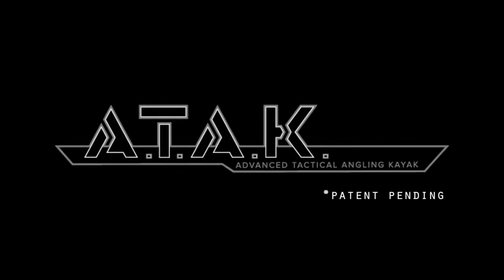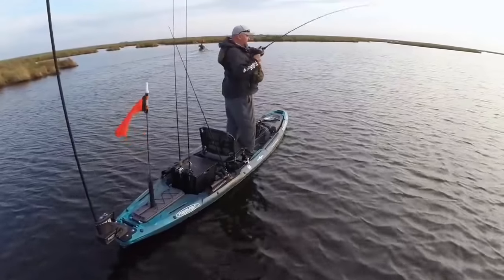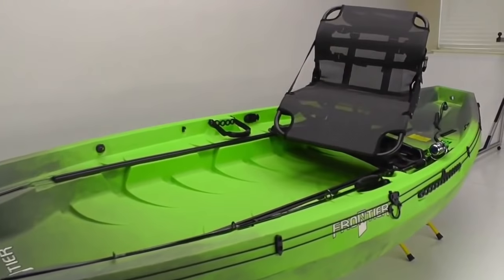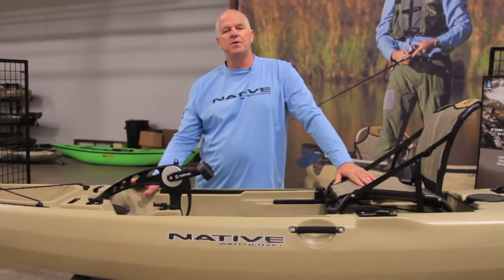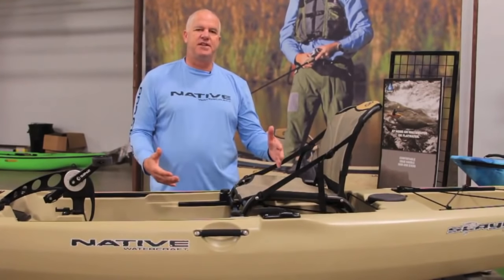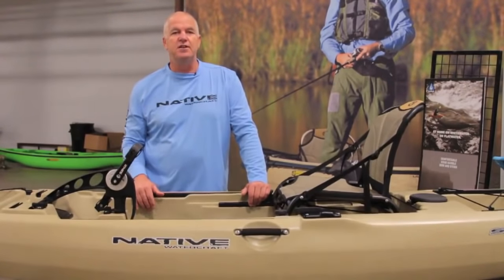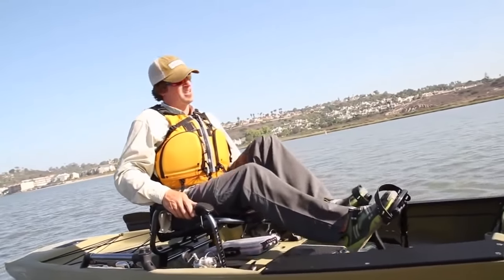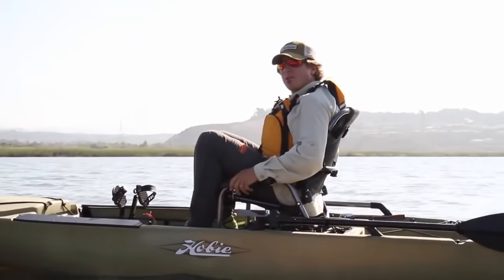Five Great Fishing Kayaks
Top five fishing kayaks I found today!